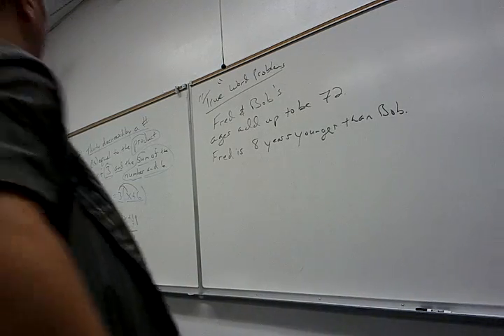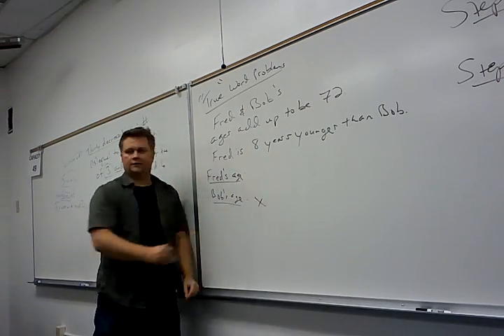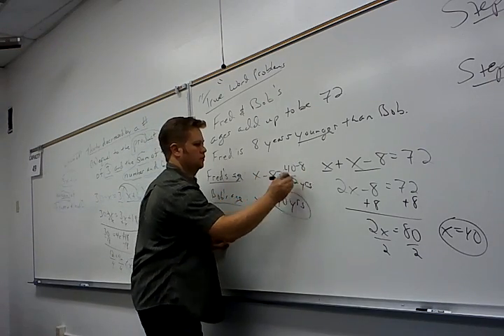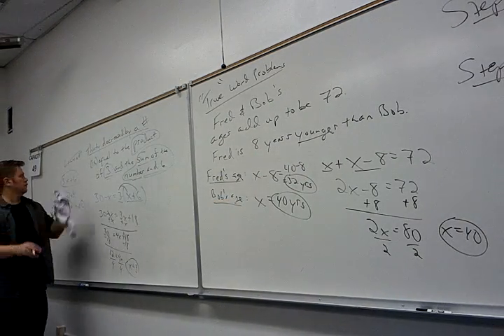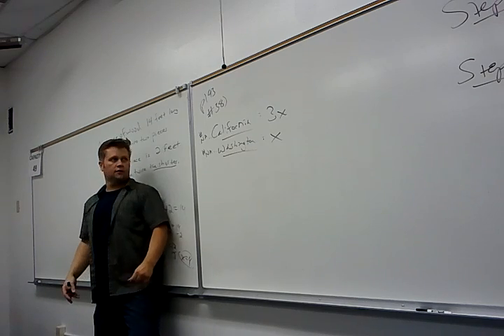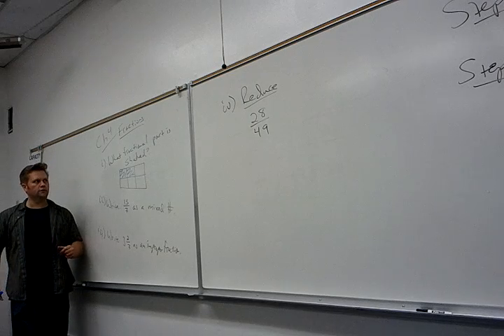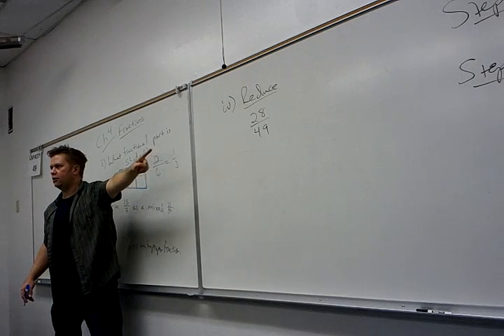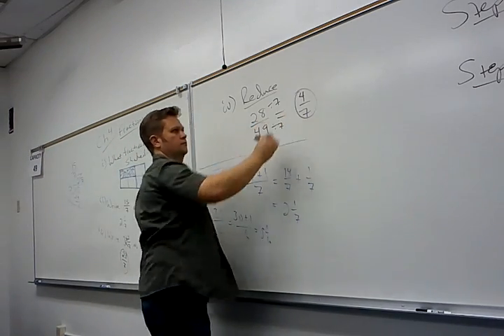Math 88, September 25 Lecture, Part 2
Section 3.4, WORD PROBLEMS